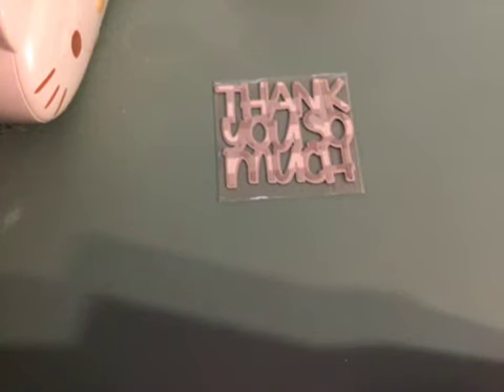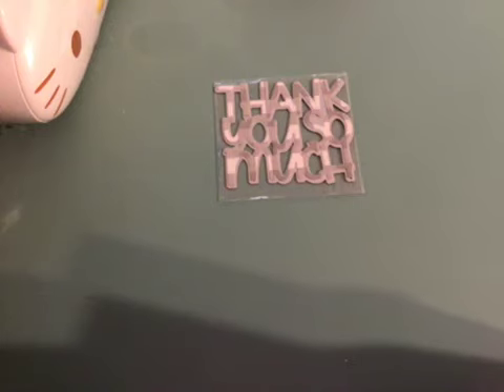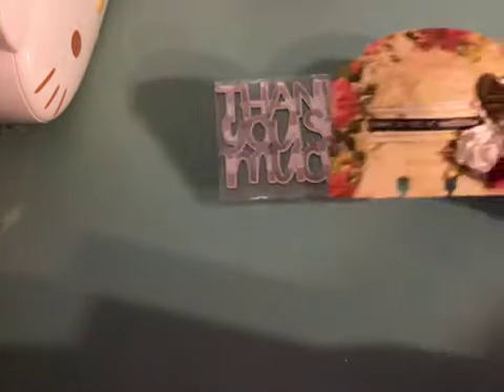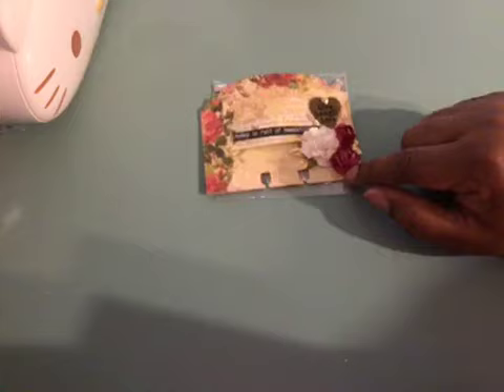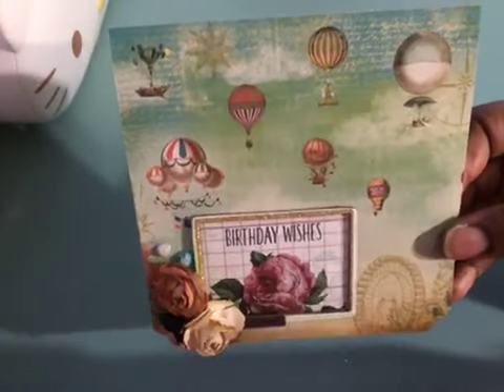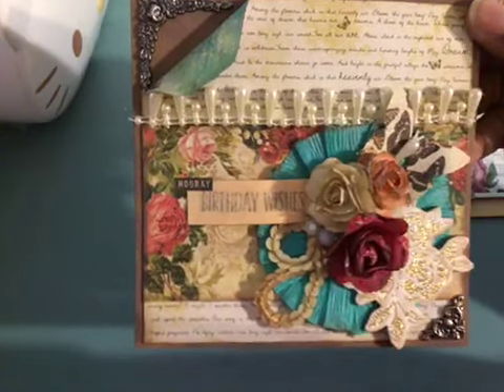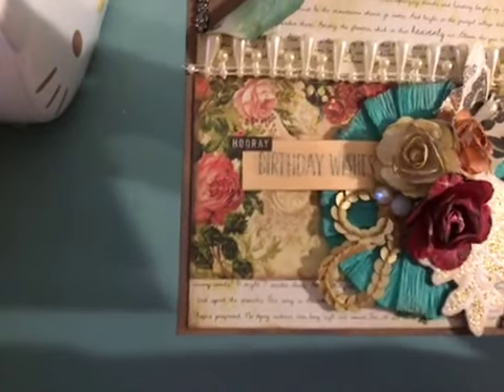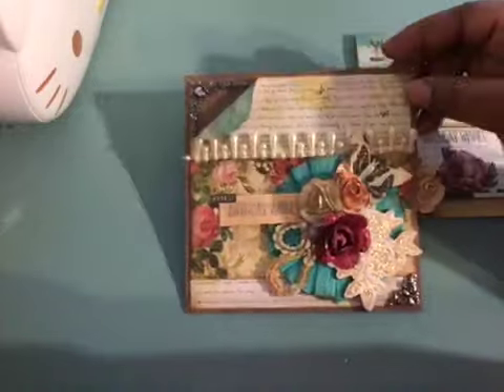VR for Lela Landry’s 300 subscriber giveaway